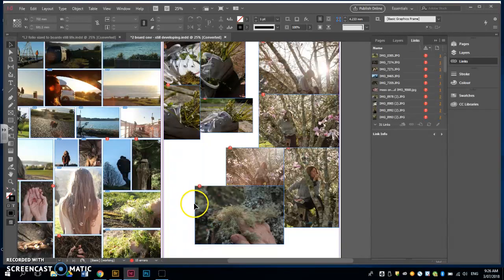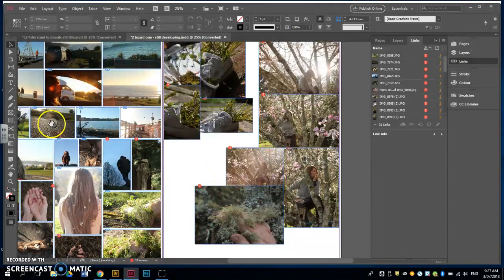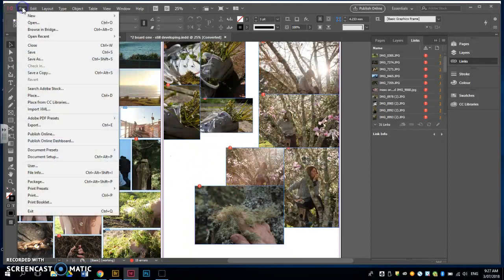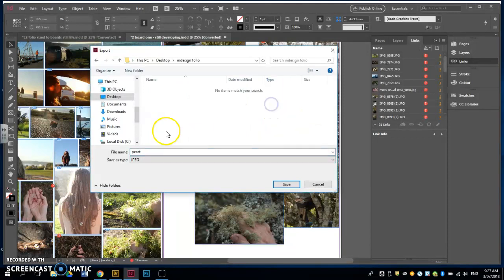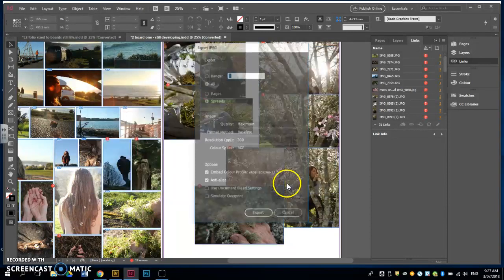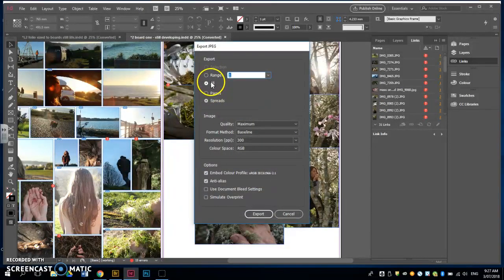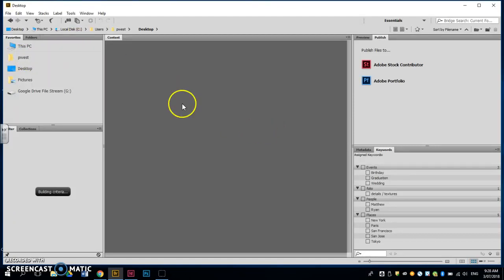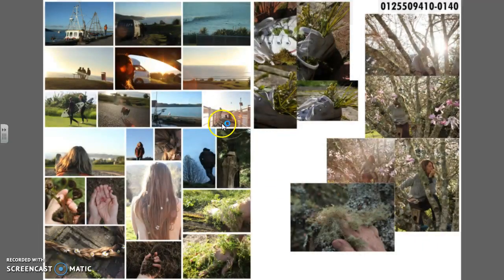Export folio indesign file as a spread